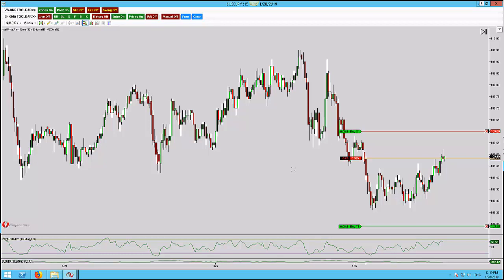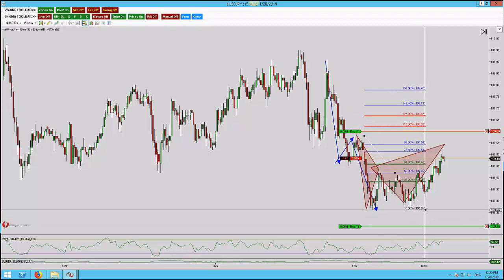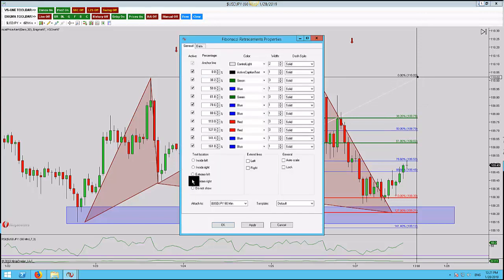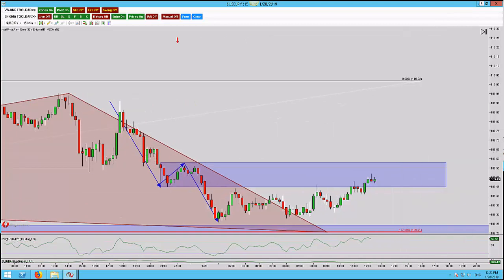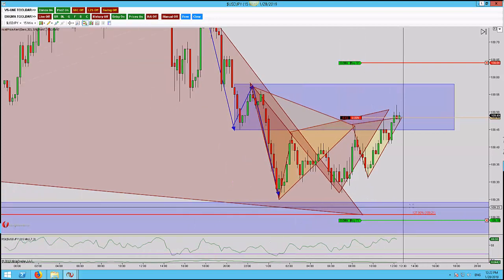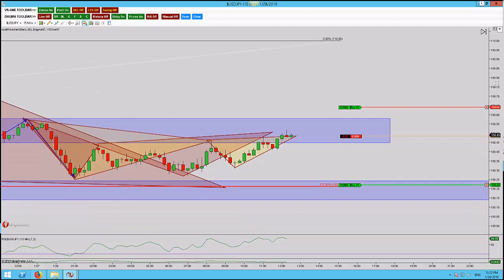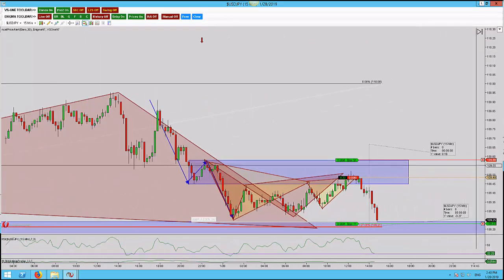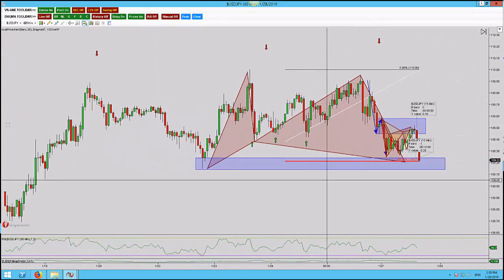USDJPY Trend Continuation Plus 26